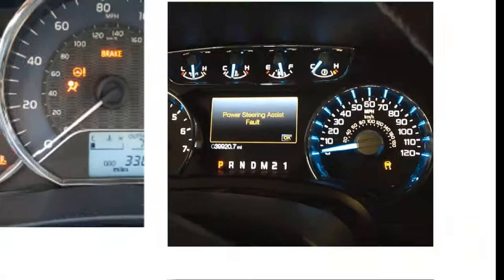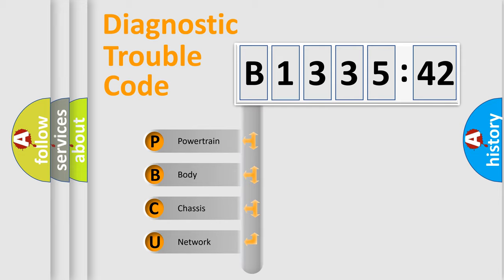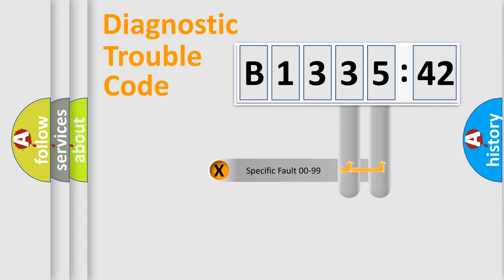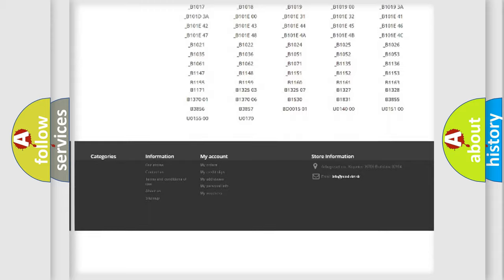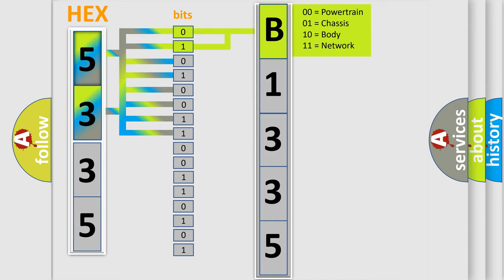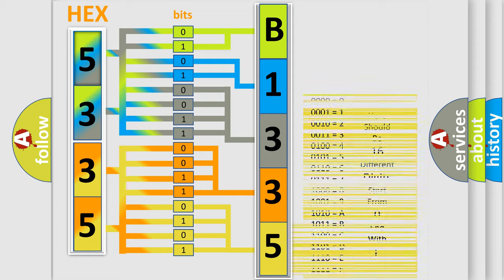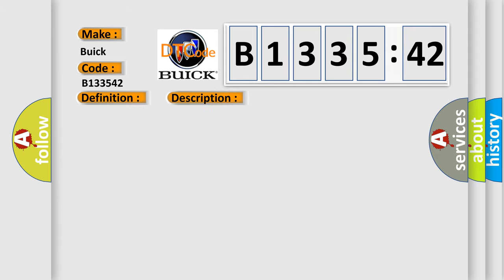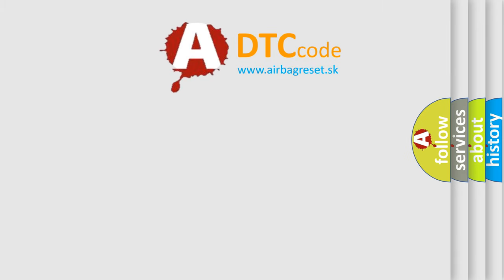DTC Buick B1335-42 Short Explanation